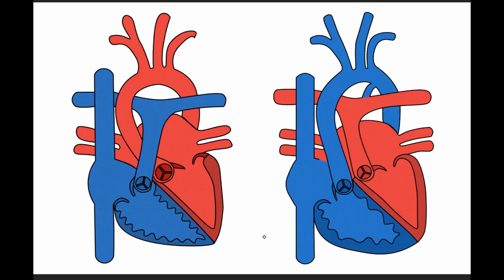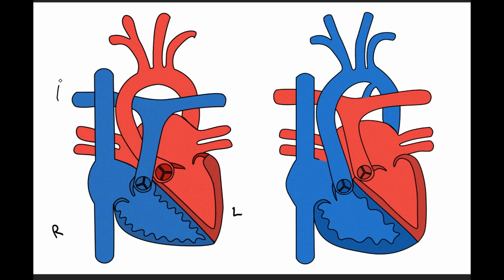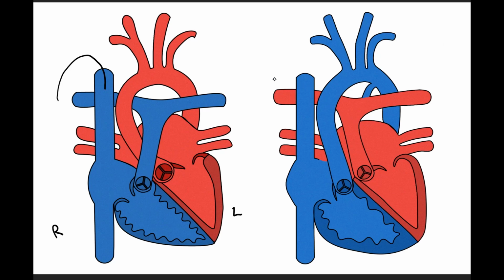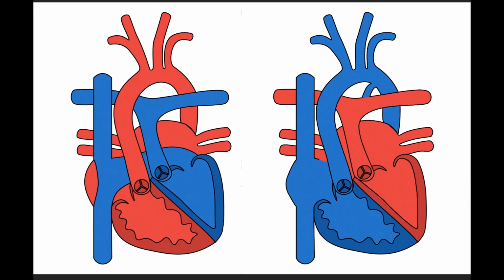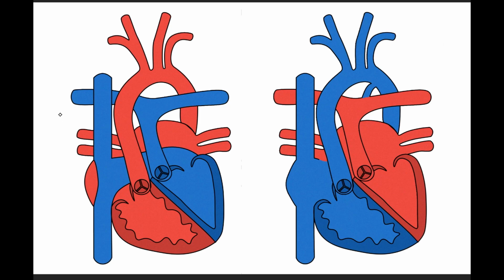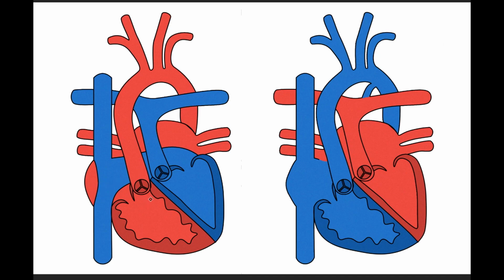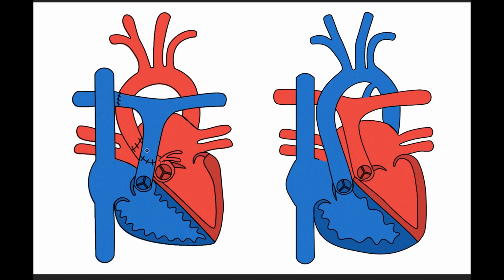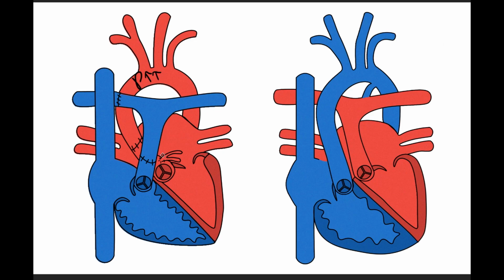D-Transposition of the Great Arteries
An overview of the anatomy of D-TGA and the most common surgical corrections.